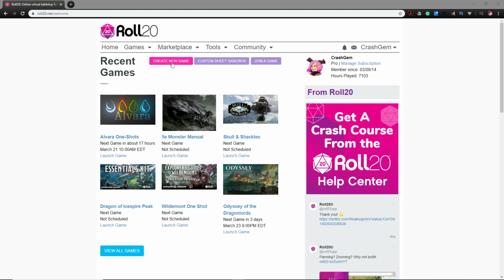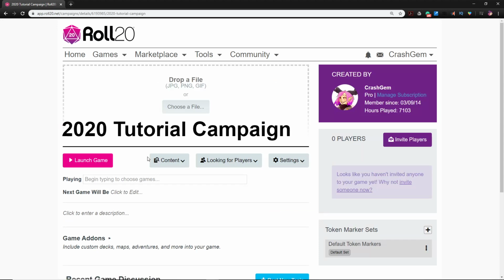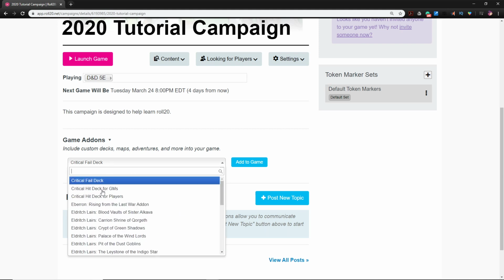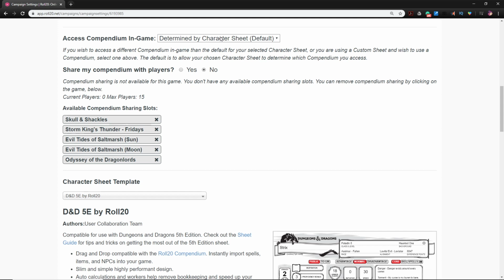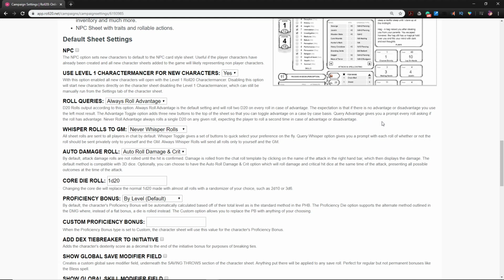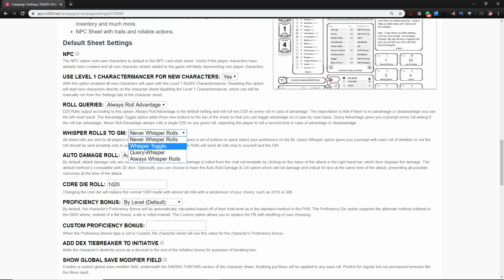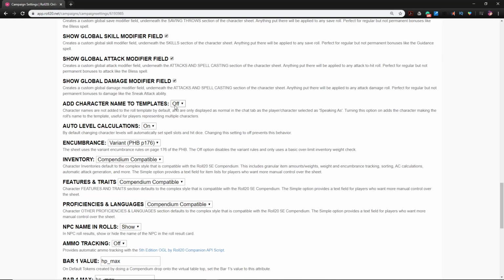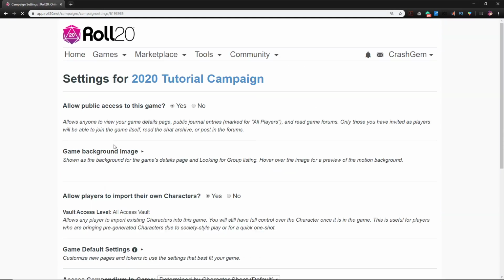01 - Learning Roll20 - Setting Up Your Roll20 Game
This is the first video in a series explaining how to set up a Roll20 game. I cover the recommended settings for a 5th edition Dungeons & Dragons Roll20 campaign, assuming you are doing everything from scratch, without the benefits of a purchased module. The information in this series can also be applied to a campaign using a purchased module or even a campaign you have already created.

Want to know how I handle sound and music in my games, check out this video about Discord